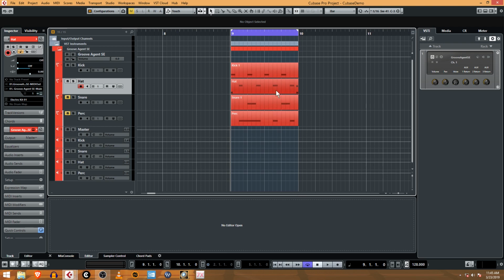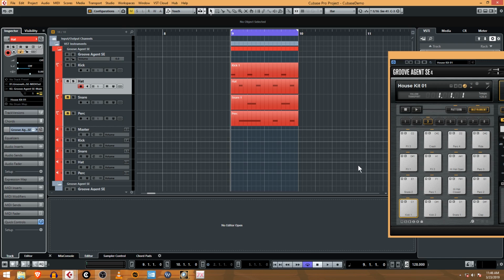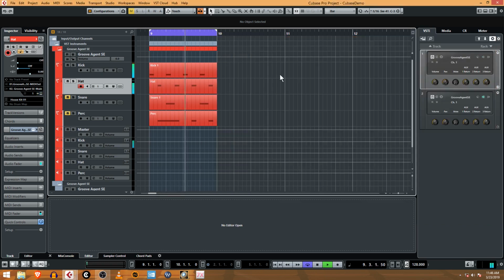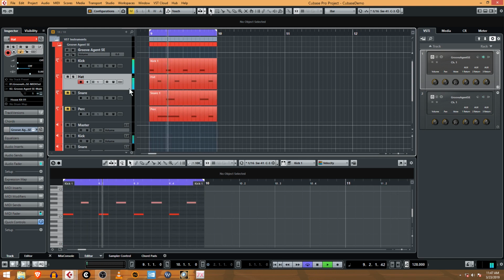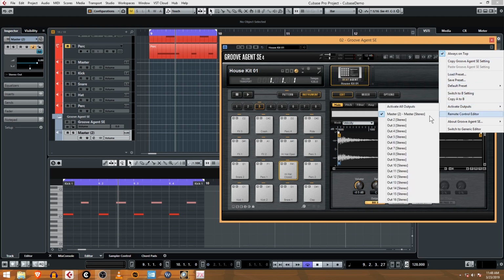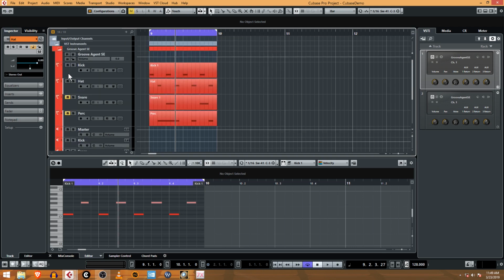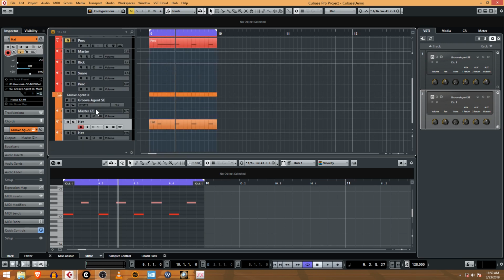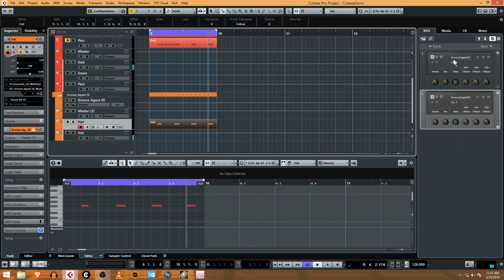15 Building From a 1-measure loop in Cubase 9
In this tutorial series, you get to watch over my shoulder and learn as we build a progressive trance EDM track from scratch using Cubase 9.5. We build the track with multiple VSTs, using almost exclusively built-in VST instruments and sounds that come with Cubase. In this course, I share as many tools, tricks and techniques as I can think of in my first-ever webcast.

In this video, we create a 1-measure loop for the purpose of expanding our track's depth, originality and groove. Keeping it simple using such a short loop lets you focus on getting the beat right before arrangement.